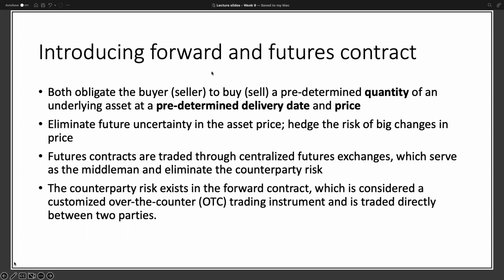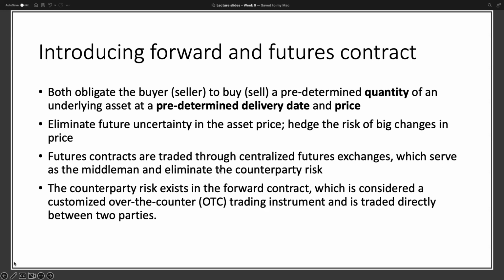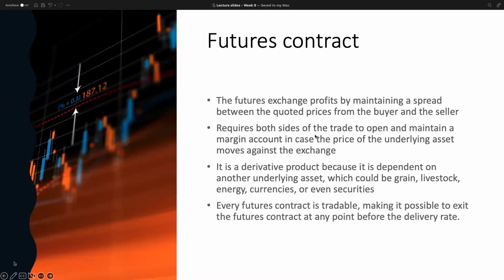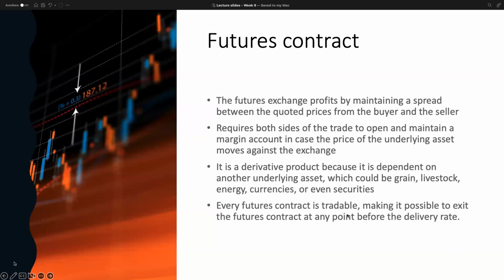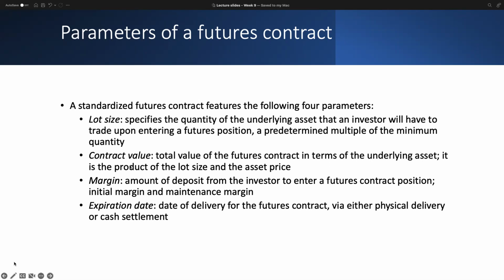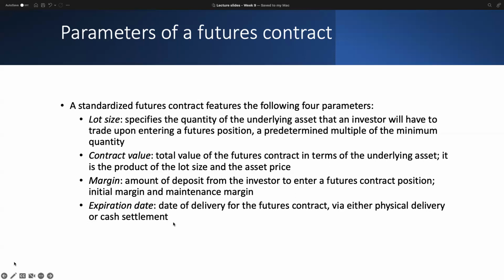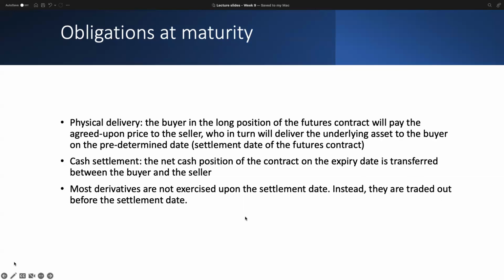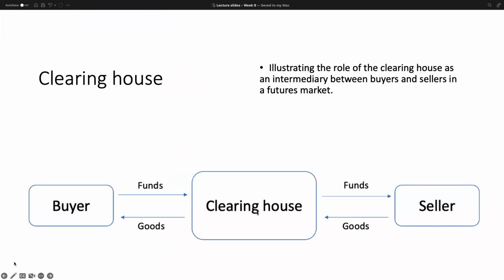Quantitative trading strategies lecture 9.1 - forward contract, futures contract, clearing house